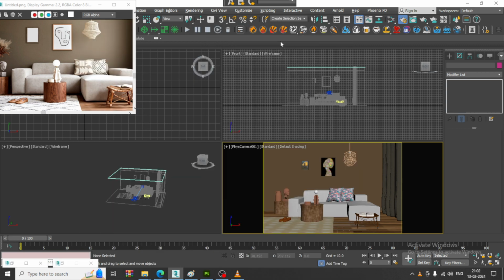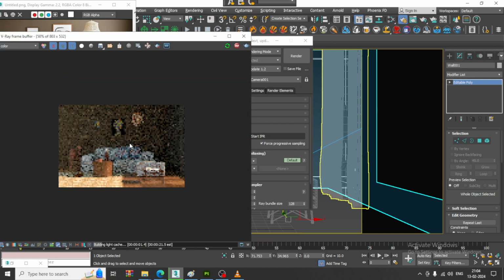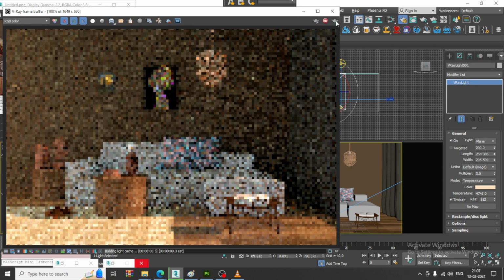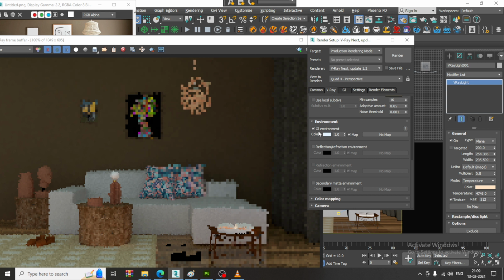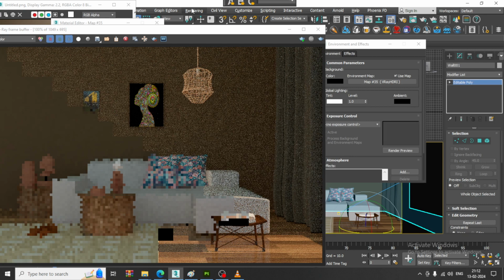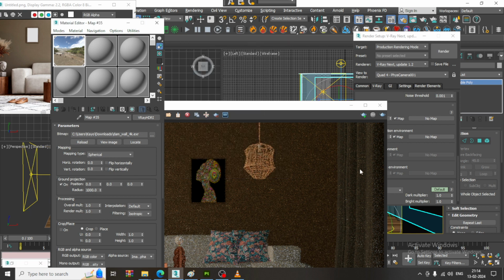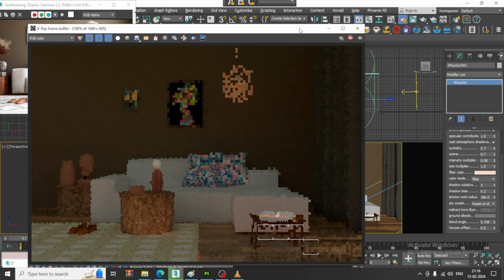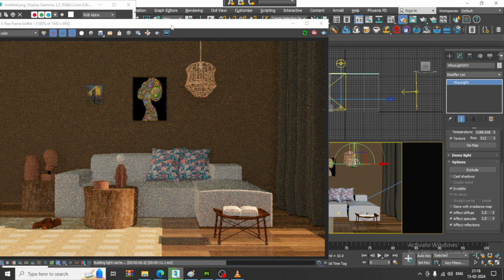"Mastering Lighting for Realistic 3D Living Room in 3dsmax" (Part 9)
Welcome to our YouTube tutorial on mastering lighting for creating a realistic 3D Living Room  in 3dsmax! In this comprehensive guide, we will walk you through the process of lighting a 3D bedroom interior with expert techniques to achieve a stunning and lifelike result. Whether you are a 3D artist, designer, or enthusiast, understanding the nuances of lighting is crucial in creating visually captivating and immersive scenes. Join us as we dive into the world of 3D lighting, providing valuable insights and tips to help you perfect your skills. Throughout this tutorial, we will cover various aspects of lighting, including setting up realistic light sources, creating believable shadows, and manipulating light to evoke specific moods and atmospheres.